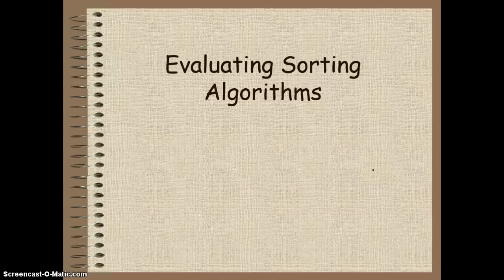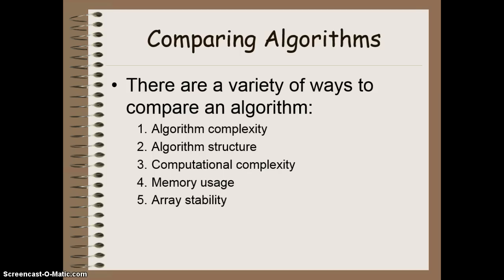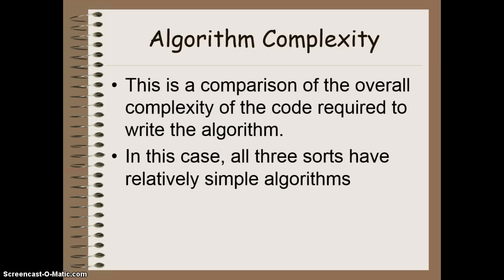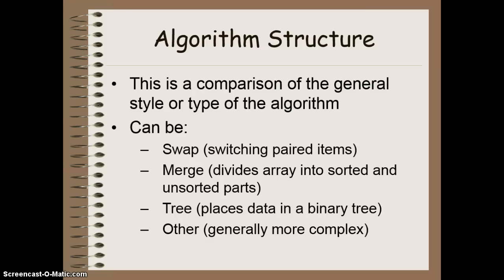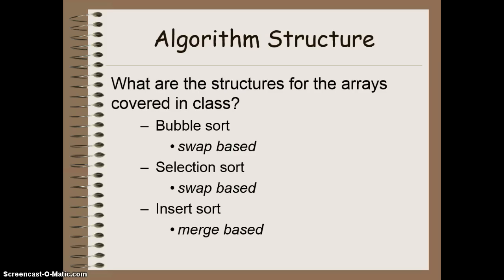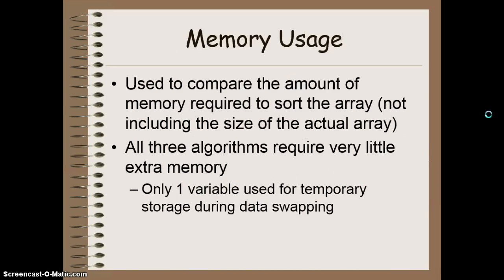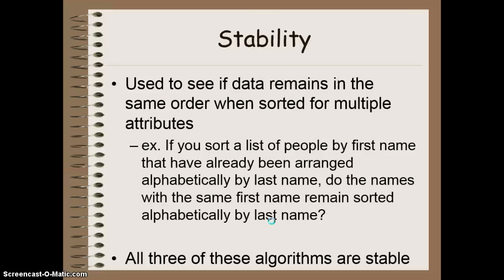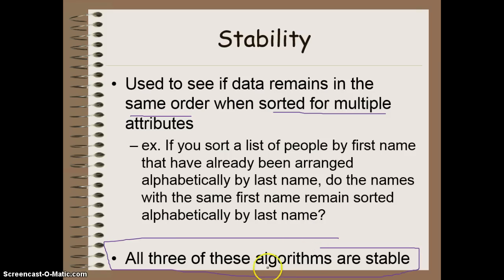ICS4UO - Lesson 20 - Evaluating Sorting Algorithms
ICS4UO - Lesson 18 - Evaluating Sorting Algorithms